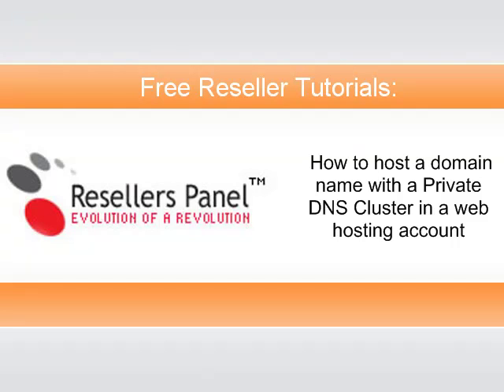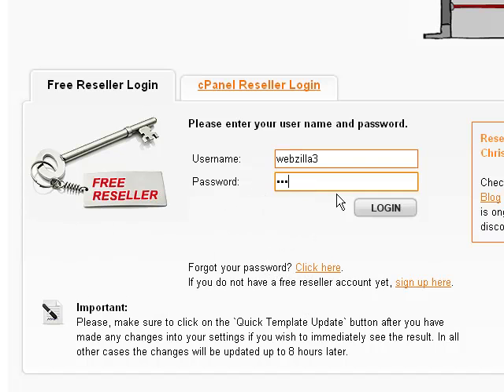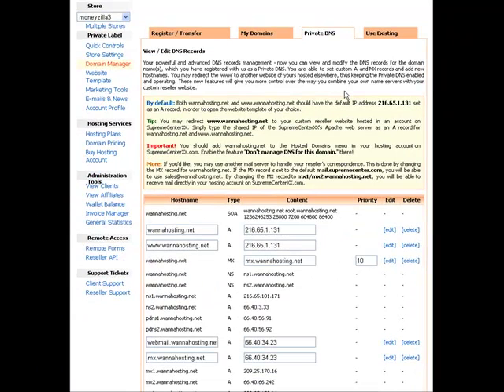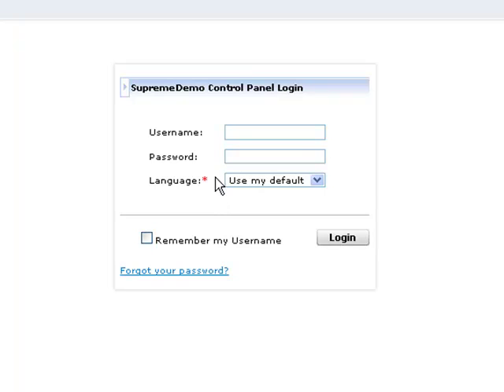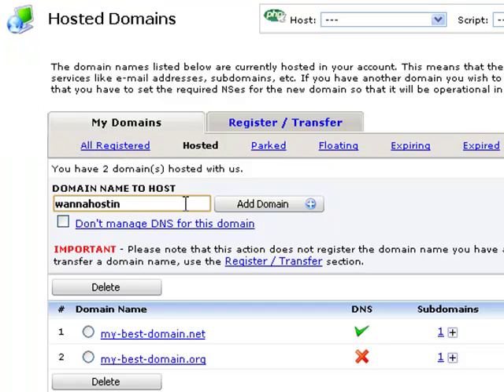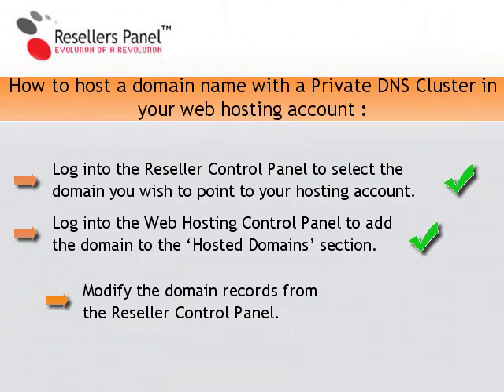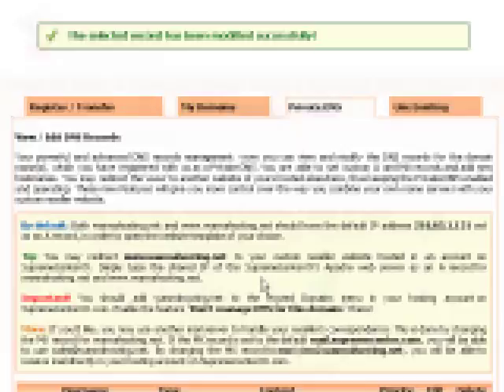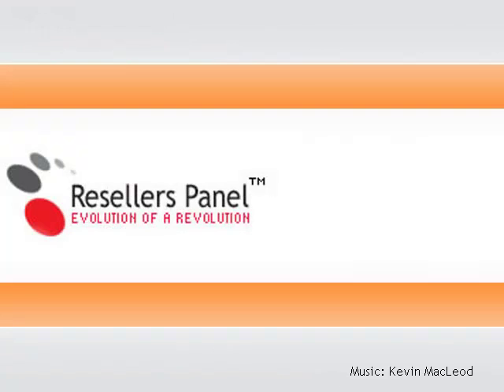How to host a domain name with a Private DNS Cluster in a web hosting account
A tutorial video by Resellers Panel, which will show you how to host a domain name with a Private DNS Cluster in a regular web hosting account.